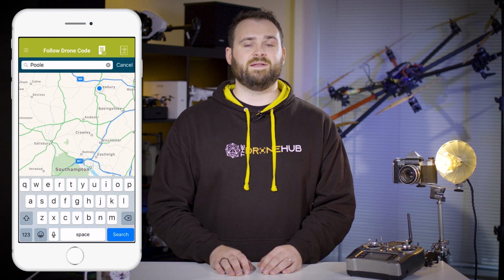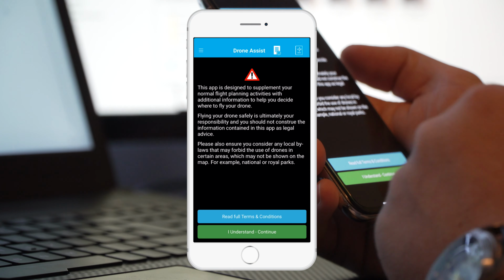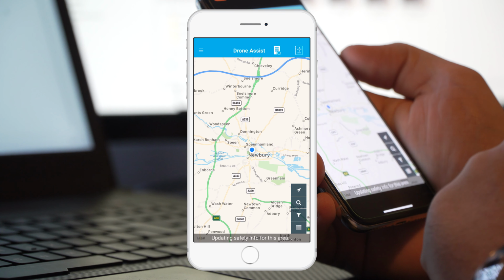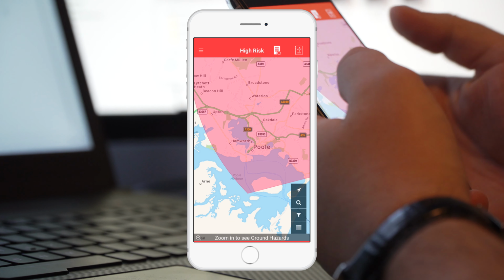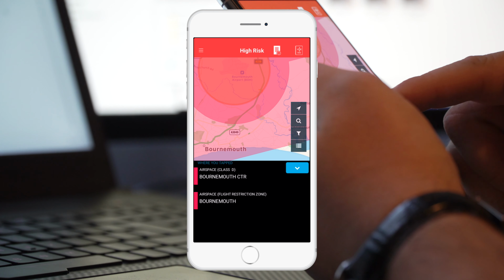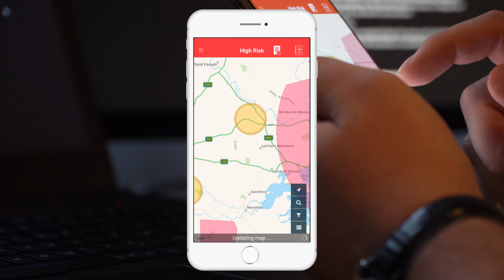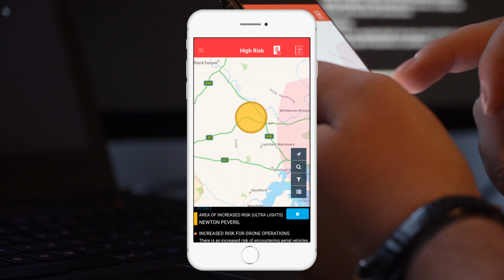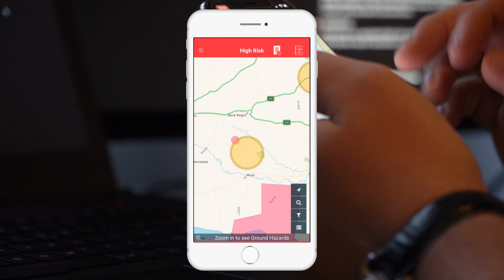How to check your Drone flying location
In this video, we're going to look at how do you know where you can or can't fly.

The main thing to do before you fly is checking the airspace that you're going to be flying in. In this check we're going to be looking at whether we're flying close to airports, airfield,s military bases, restricted areas, so on and so forth.

So essentially anything that may have controlled airspace around it could have severe consequences for flying in so we need to be very careful and make sure we check this before we fly.

Remember we are sharing the airspace with full-sized aircraft and if our drone was to collide there could be severe consequences and we could put other people at risk. No matter the size of the drone if it was to hit the windscreen or the propeller of a light aircraft or even go through an engine of a jet the potential could be disastrous and that is why the rules exist.

As drone pilots we're restricted to 400ft altitude, the only other time generally other aircraft are going to be flying at that height as if they're taking off or they're landing. One other area we need to be really careful of are restricted areas, they restrict anyone from entering without permission.

So if you have an idea of where you would like to fly you can search for a location within the app, Drone Assist and it's then going to display any controlled areas, hazards areas, that we need to be aware of. Before we fly our drone one key thing here is that we're not just looking for airports, we're looking for smaller airfields, aerodromes, could even be power stations or nuclear power stations, these are all areas that have controlled airspace that we need to be aware of.

The best thing to do get it downloaded have a play around go and look at different locations look at the different types of airspace that you might encounter. Once you've used it a couple of times you'll be used to what you're looking for and ultimately you're just looking at whether you are within one of these controlled airspace areas or not.

Another thing that you might find when researching and checking the airspace is what's called NOTAMs, notices to Airmen, now these are temporary airspace restrictions, they're generally used when an event is taking place that needs a controlled airspace.

So when you're researching your location if you do see any of these NOTAMs make sure to read them carefully as sometimes they do restrict you from physically flying whilst that's active
We really recommend using Drone Assist.

If you don't want to use an app where you use your phone you can visit a website dronesafetymap.com and this is just a desktop version basically of drone assist. The drone safety map will show you exactly the same information as drone assist so both of these tools are going to be really valuable when you're checking the airspace.

If you find that you are in controlled airspace when completing your checks and you don't have permission, then you cannot fly. If you would like to fly in controlled airspace then you need to seek permission. If you're not flying in the UK then there are similar resources to drone assist or the drone safety map that you can use for your country.

The main takeaway from this video is to make sure you know how to complete airspace checks, if you're unsure just use your common sense and move to a different location where you know you can fly.

If you enjoy our videos we would like to invite you to join our private member's community - The Drone Hub.

You'll get exclusive access to:

- In-depth skills-based training videos
- Experts and serious drone flyers who provide ongoing hints & tips
- Member benefits: 5% DJI discount and discount on training courses
- A 'positive community' of like-minded drone flyers who are actually willing to help and learn from each other.
- Competitions where you can share your results or win prizes
- Feedback Fridays | Post any photo or video and ask for useful constructive feedback that you can learn from and improve on moving forward
- Q&A sessions where you can ask any question you like (without feeling stupid or worried about being singled out)